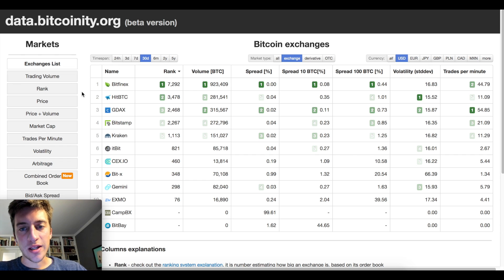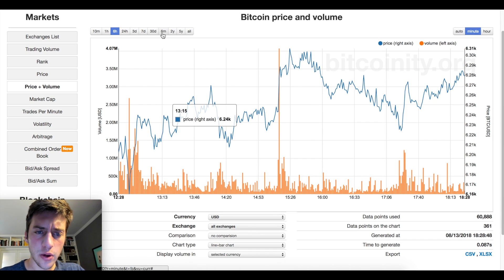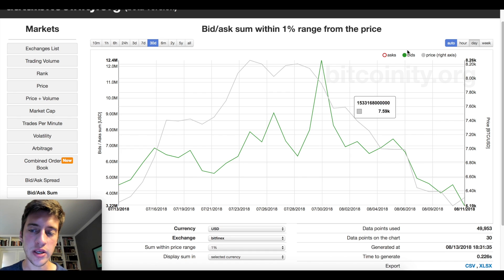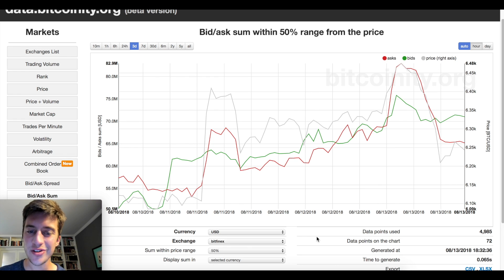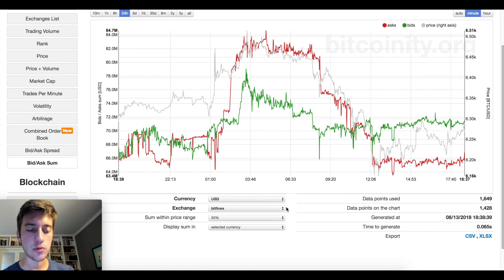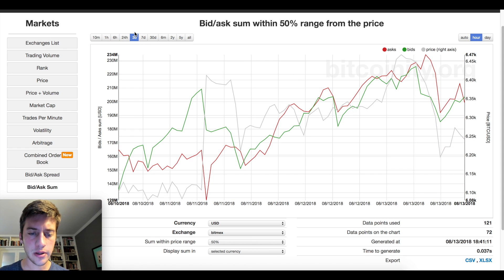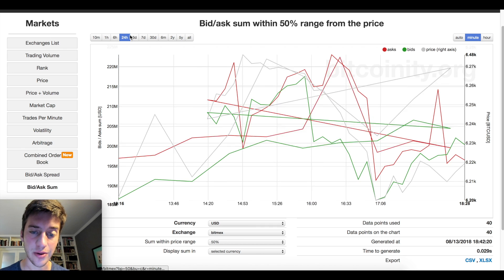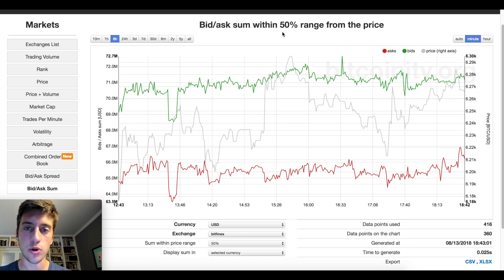Bitcoin Bid/Ask Sum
This video goes into the very helpful site, Bitcoinity. This site provides historical order book data in a similar fashion that one could look at sentiment. We look at three indicators that one can use to provide a good look at the overall BTC market.

Learn more about the BAS and get the Guide to Order Book Trading here, which comes with access to our exclusive day trading group + 3 exclusive videos! The link below comes with a discount